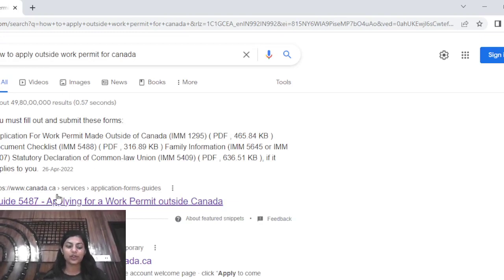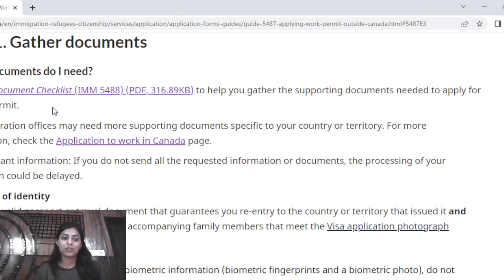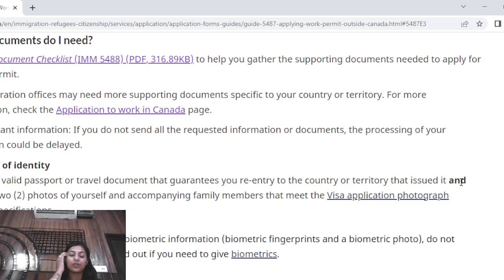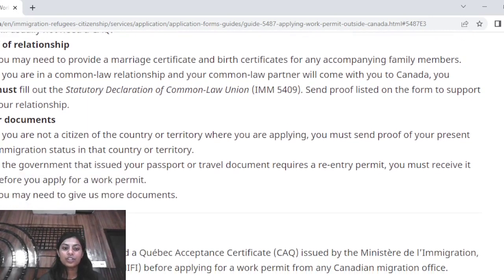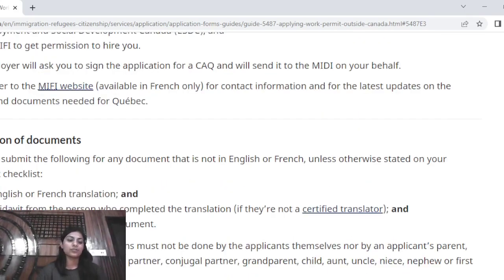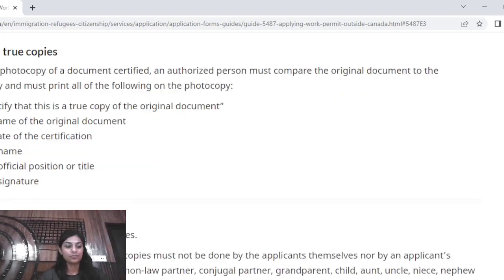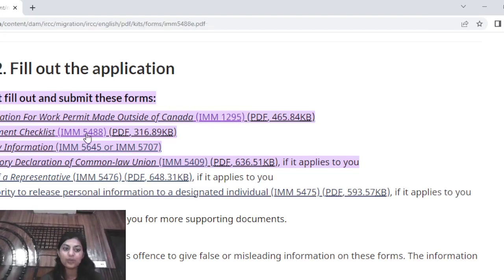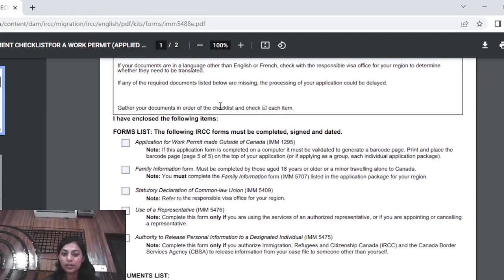Canada 🇨🇦 study visa canada work visa how to apply